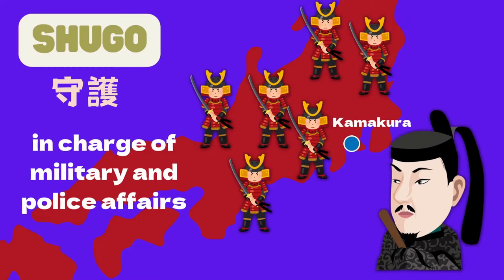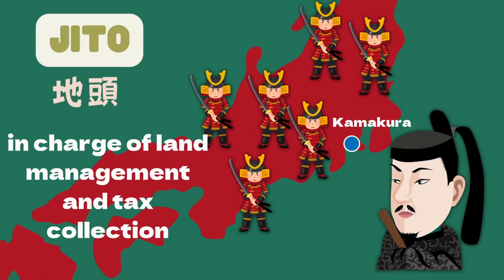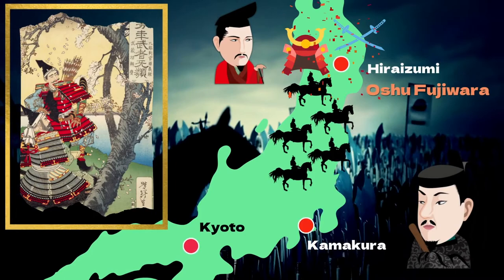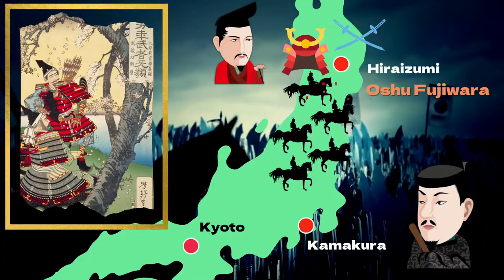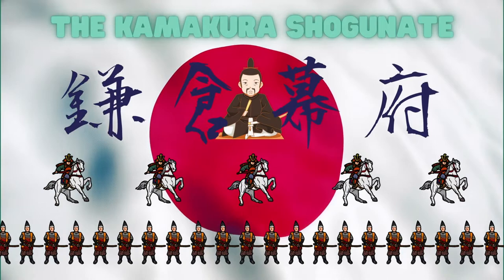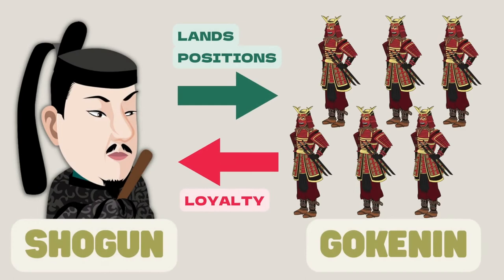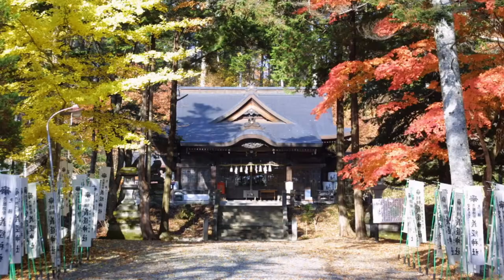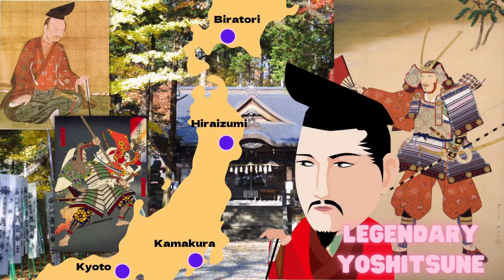Japanese History in 3 minutes #13 The Kamakura Shogunate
Hi, welcome to Japanese history in three minutes. I'm teacher Sat, a national government licensed guide-interpreter living in Hokkaido, Japan. Let's learn Japanese history together!